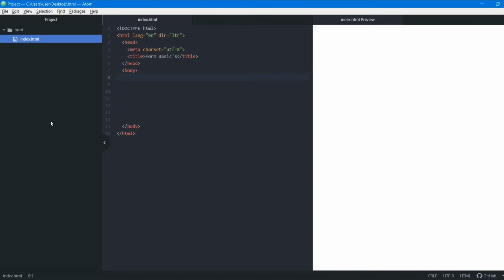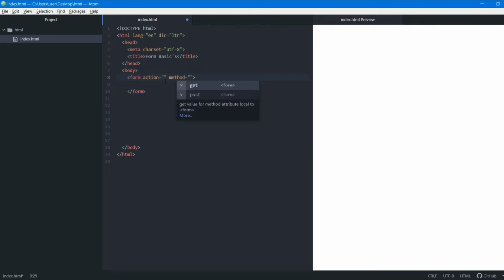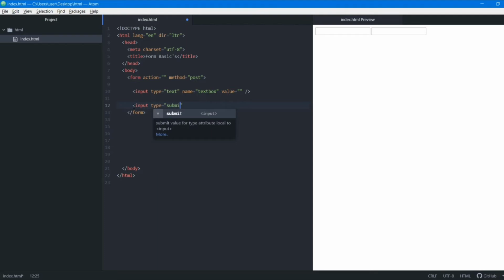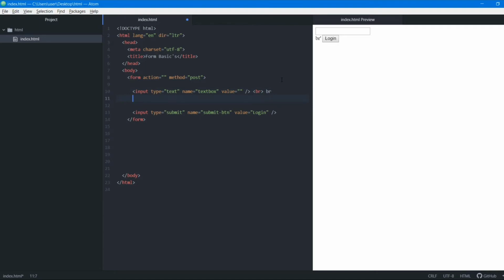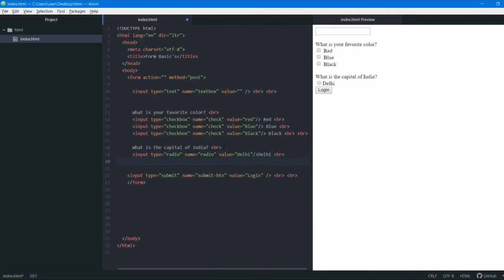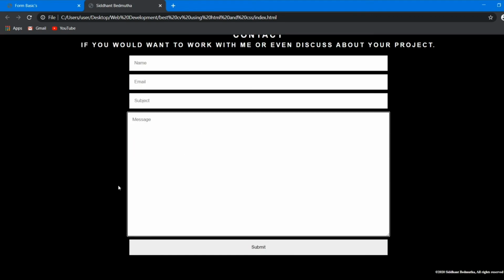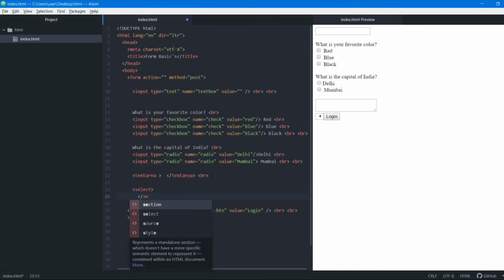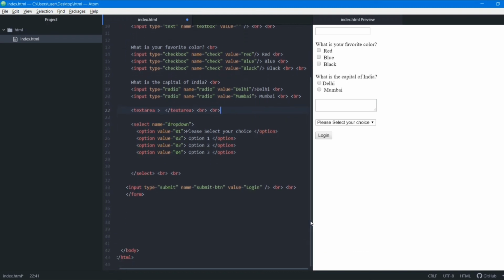Form Basic's in HTML 5 | Learn HTML from Scratch | HTML Tutorials |#6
This is an video which tells us about Form Basics and building a form in HTML for our website development tutorials course where will we develop a complete portfolio business website from scratch using HTML 5.

1. Design & Develop a basic HTML website from scratch.
2. Understand the concept of web development & how they work.
3. Learn how to make the website live and host it on a server.

Tech used -
1. HTML 5

Prerequisites –
1. 0 Prerequisites.

2. Browser (preferably chrome)

A Complete video series for beginners to learn HTML from the scratch and a taking a first step towards mastering Web-Development.